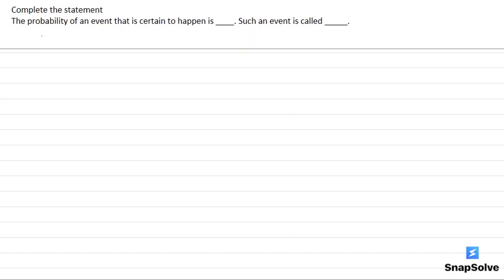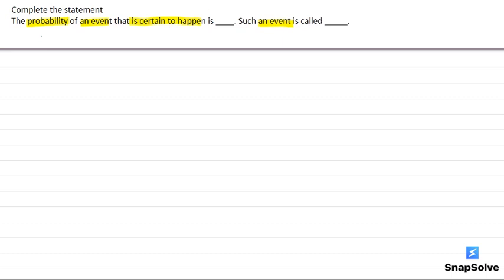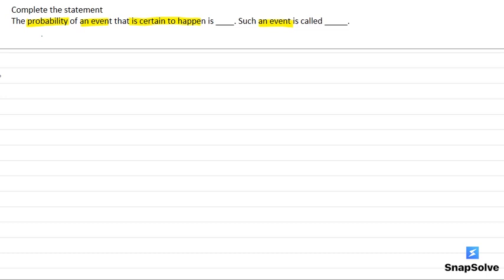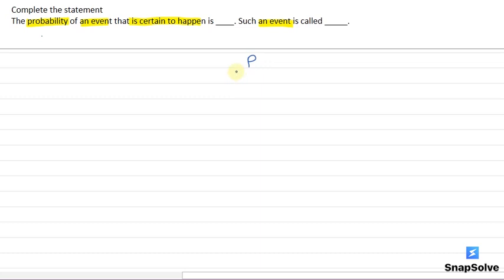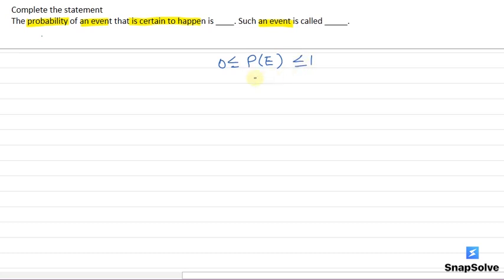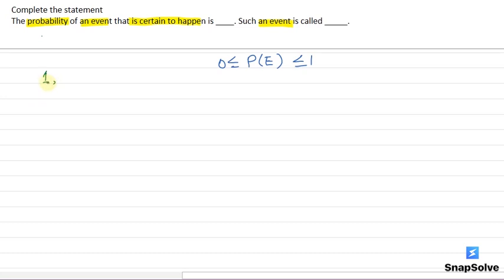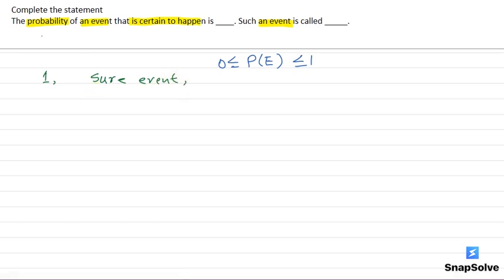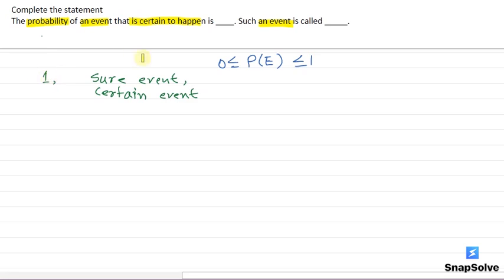NCERT Textbook Solutions for Class 10 | Quadratic Equations | snapsolve